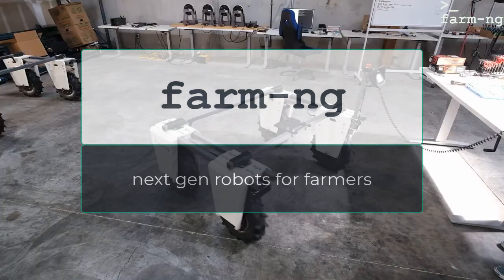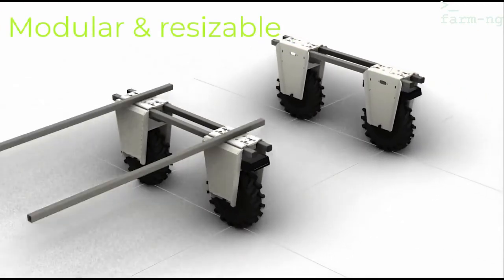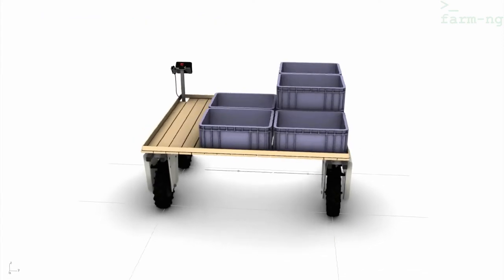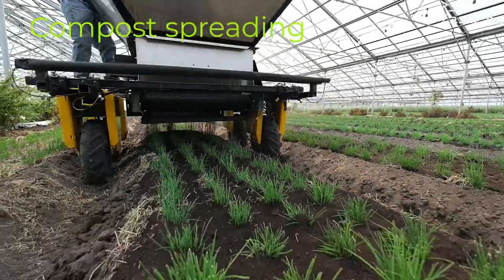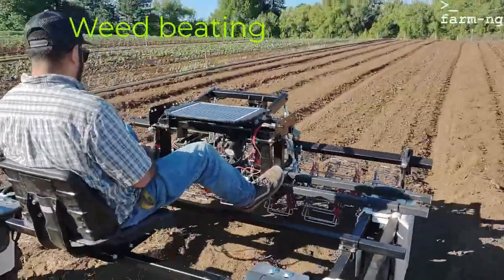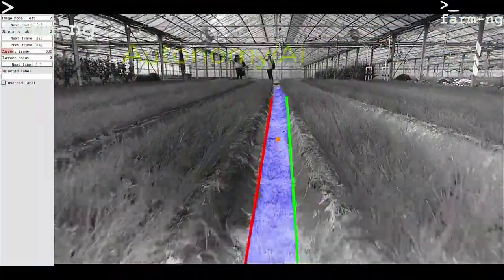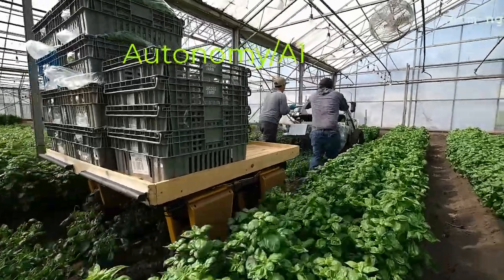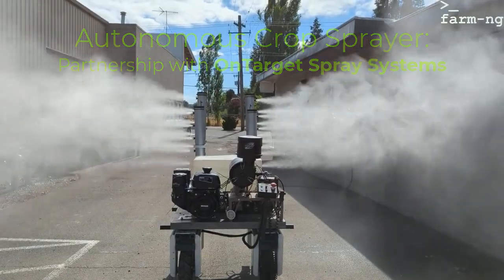Amiga compilation Q3 2022s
Overview of farm-ng's main product, a robot micro-tractor called the Amiga which is modular, can be resized, had many tools and also can be autonomous. This time I recorded in stereo.